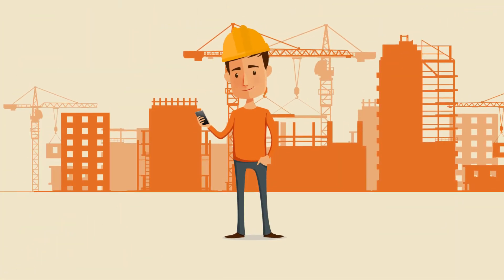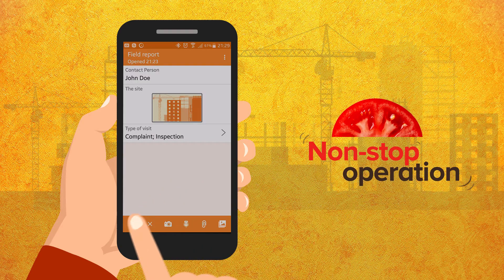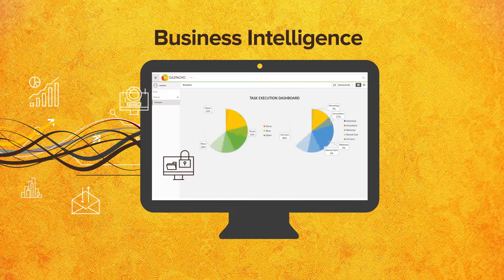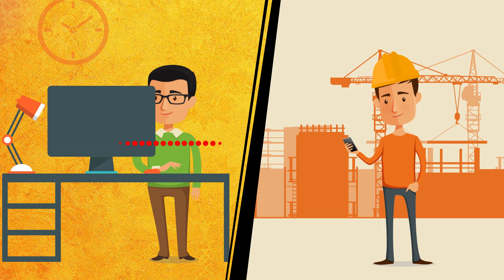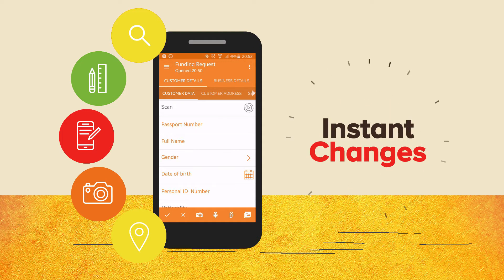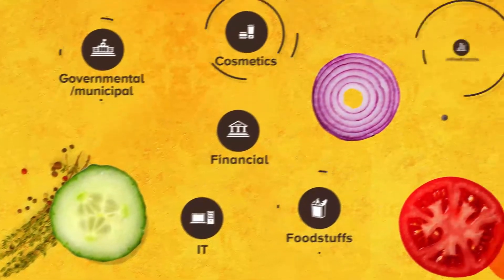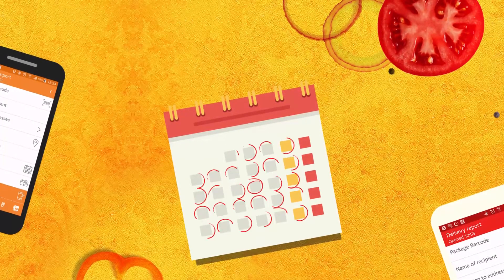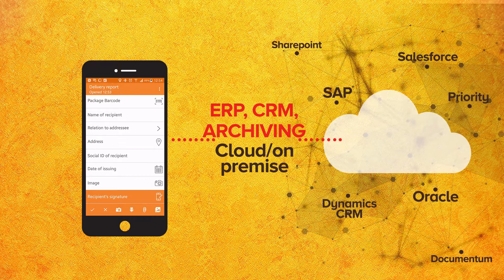GAZPACHO INTRODUCTION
Introduction of GAZPACHO Enterprise Mobile Solutions Platform.